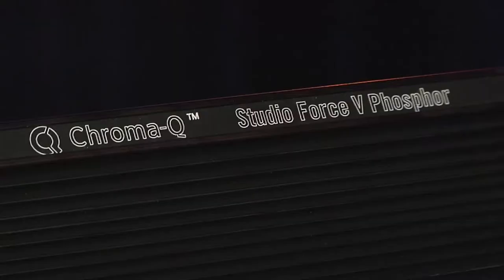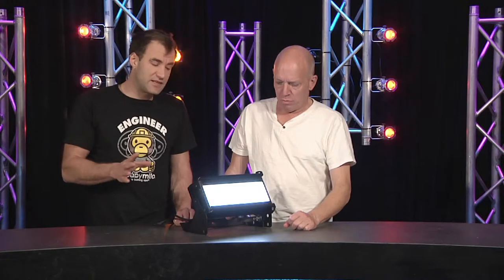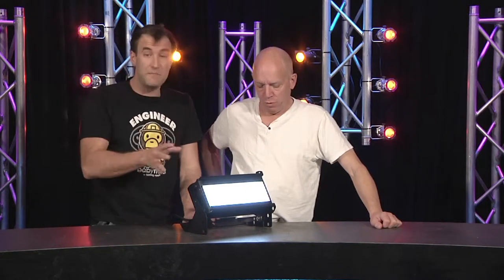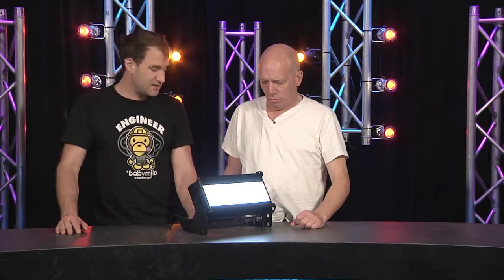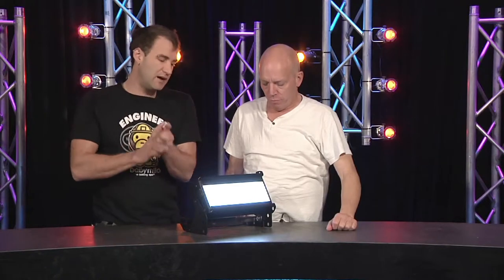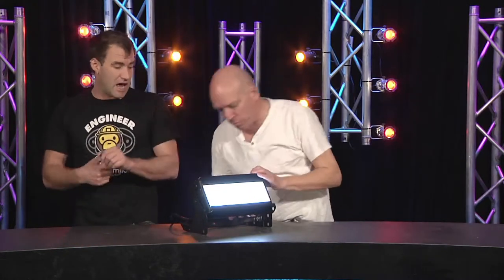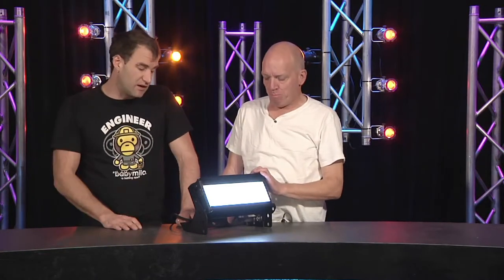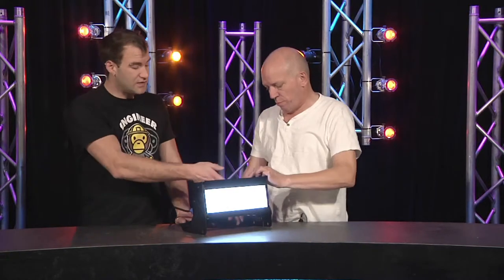GB84 Ep2 ChromaQ Studioforce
CX Magazine Gearbox review for ChromaQ Studioforce V-Phosphor studio soft-light with variable colour temperature